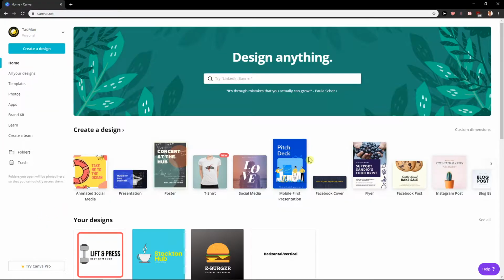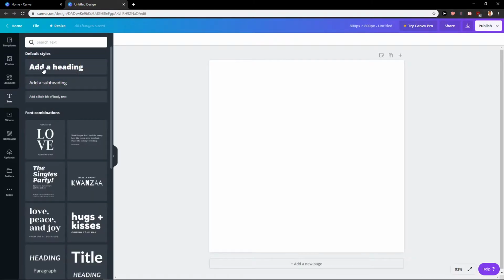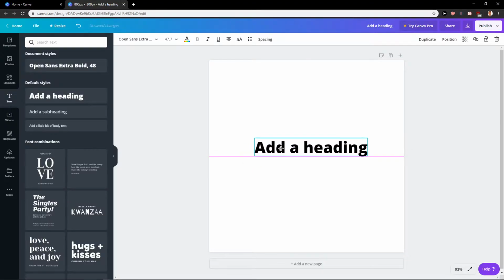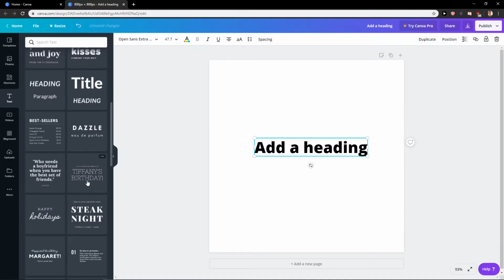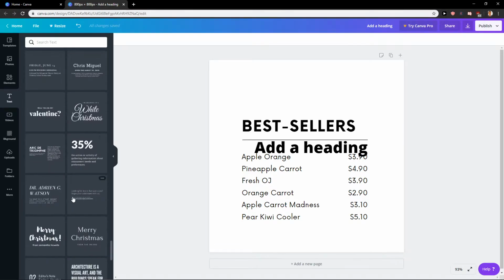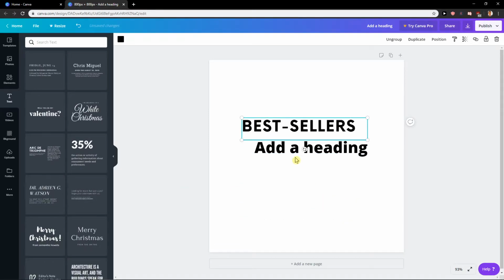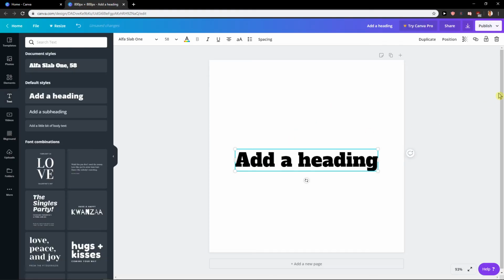How To ADD Text In Canva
In this video you will learn how to How To ADD Text In Canva

 , transferwise ‏‏‎ ‎

GET AMAZING FREE Tools For Your Youtube Channel To Get More Views:
Tubebuddy (For GROWTH on Youtube):